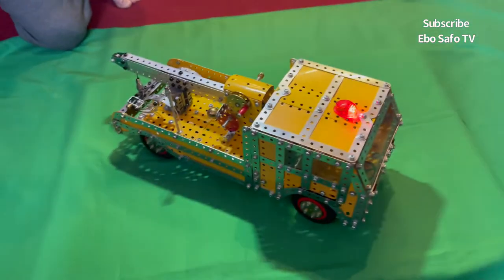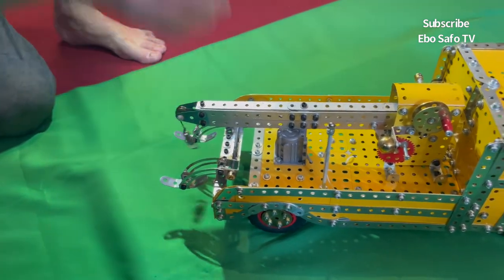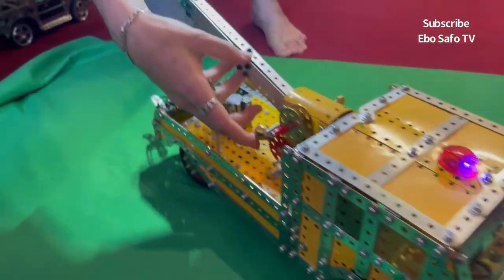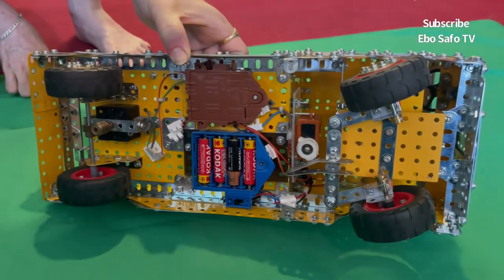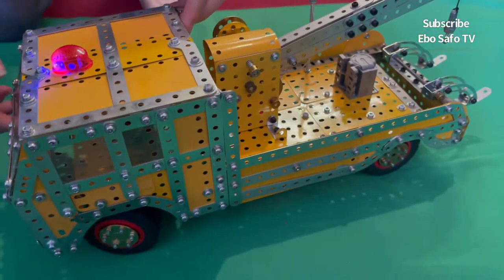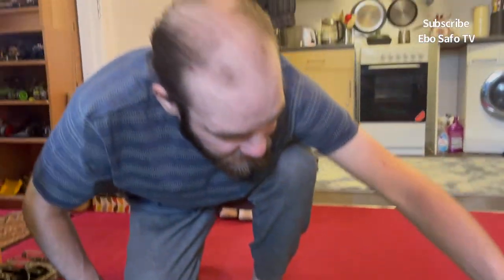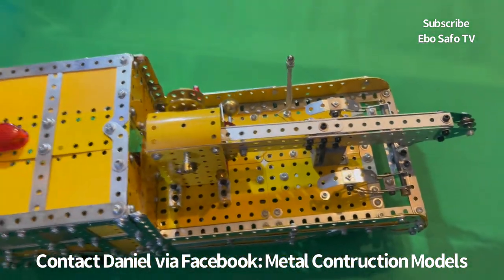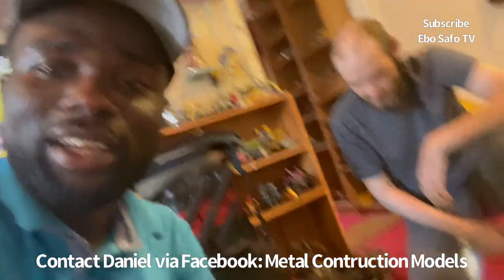Meccano inventor reveals how he built his own designed remote controlled Recovery Truck